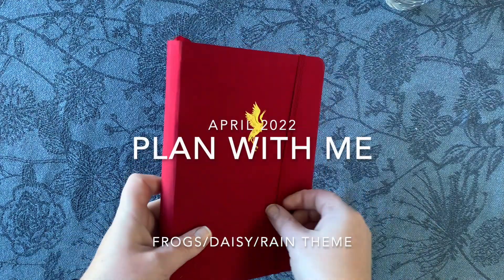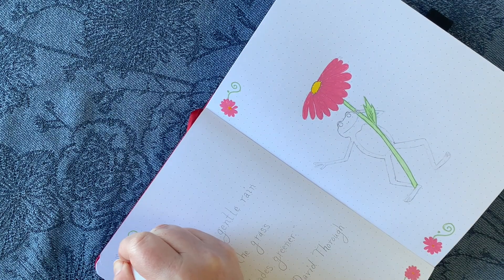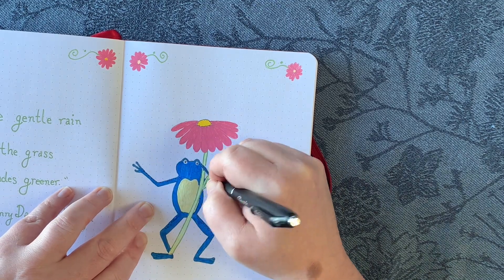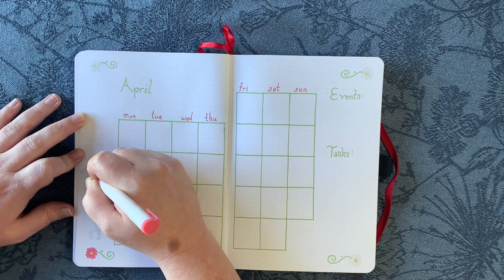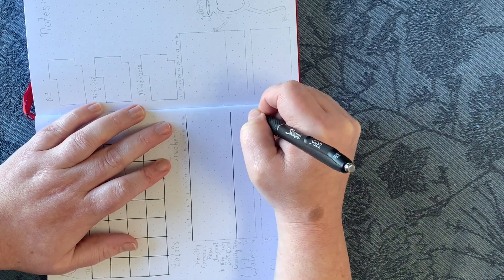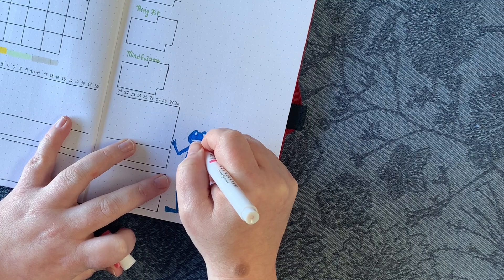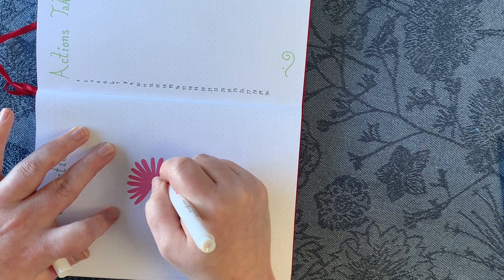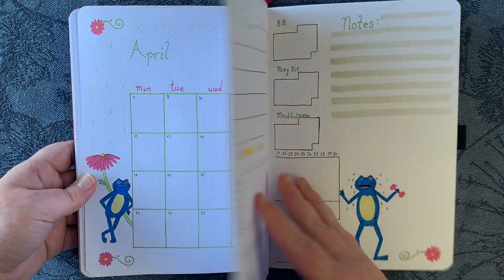PLAN WITH ME | April 2022 Bullet Journal setup | Frog/Daisy/rain theme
Hello! This month's theme is centered around my memories of my grandmother who loved frogs and played pocket frogs for years. This was definitely a challenge for me to draw but I'm thrilled with how he turned out!

Materials Used:
Archer and Olive dot grid notebook in A5 - Balance
archer and olive acrylographs in metallic blue, tropical pink, tropical green, cream.
Archer and olive calliographs in Toucan orange (Broad tip), Marsh green, and light gray.
Staedtler Pigment liner in 005
Sakura GellyRoll white gel pen